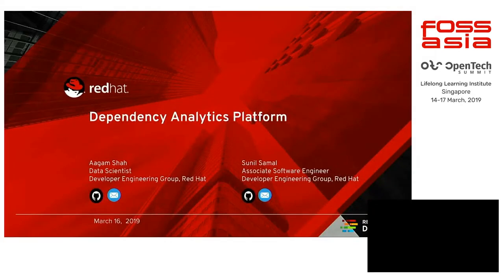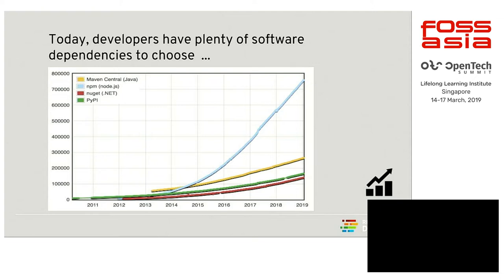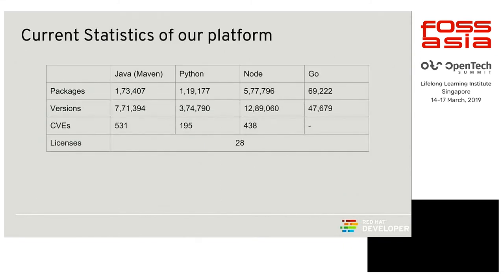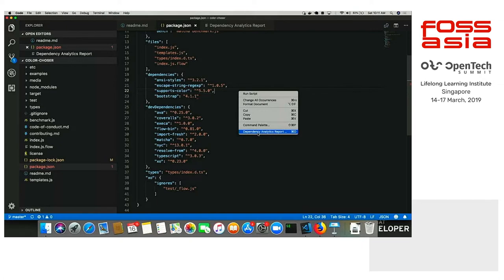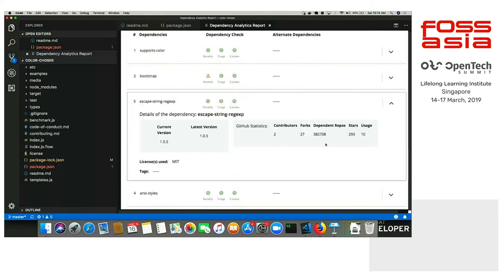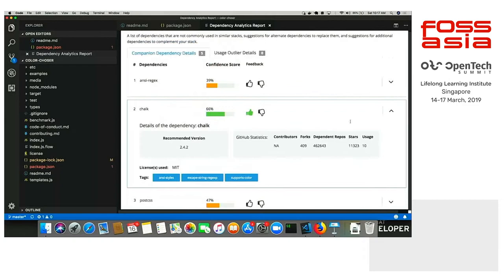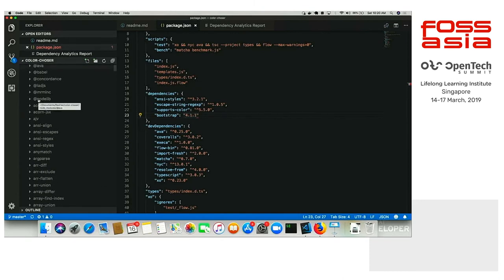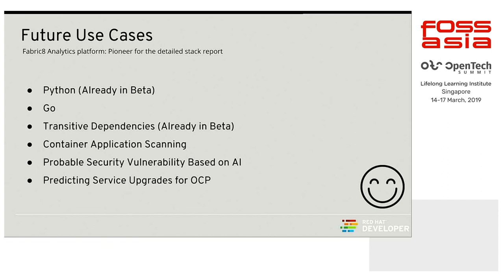Dependency Analytics for Navigating the Complexity of Components by Aagam Shah, Sunil Samal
16 March 2019 10:00, Event Hall 2-1

Vast and fast growing ecosystem of opensource components enable developers choose appropriate components. Along with the vast choice of opensource components, developers need guidance to choose secure, license compliant and appropriate dependencies that match the "intent" of the application(s) being built.

Powered by Machine Learning algorithms, Dependency analytics platform  ingests vast number of opensource components and right inside your VSCode editor, provides complete health check for all the opensource components (Security, License compliance and flag any usage outliers) along with specific guidance to choose appropriate opensource components matching the intent of the application being built.

The platform performs in depth analysis of application dependencies and provides developer with a report which has below features and are the major topics for our talk:

1. Suggests a project level license, check for conflicts between dependency licences.

2. Flags a security vulnerability (CVE) and suggests a remedial version.

3. Shows GitHub popularity metrics of dependencies along with latest version.

4. Recommends dependencies based on the current set of dependencies used, using machine learning techniques.